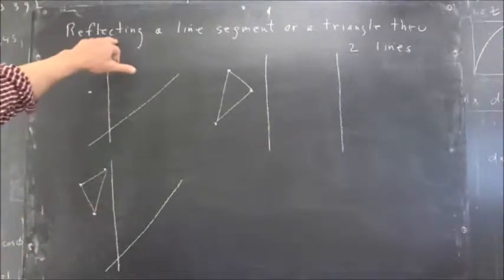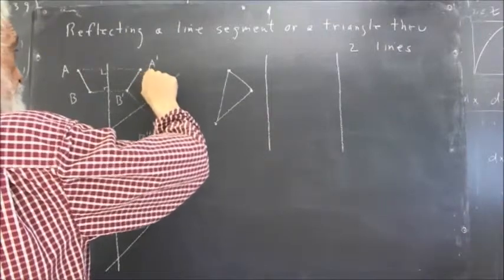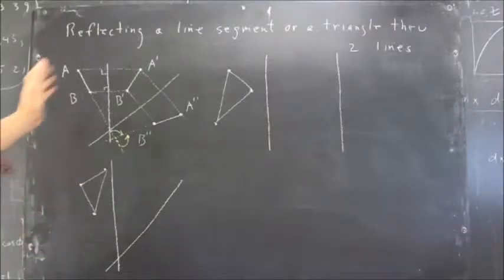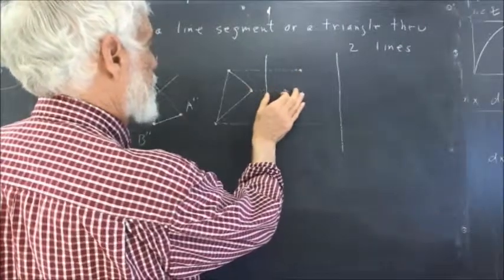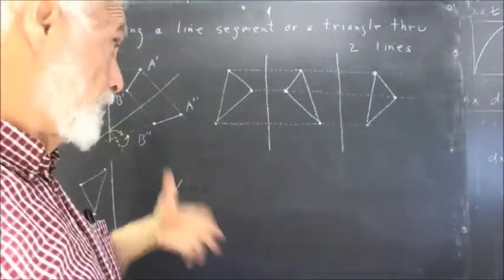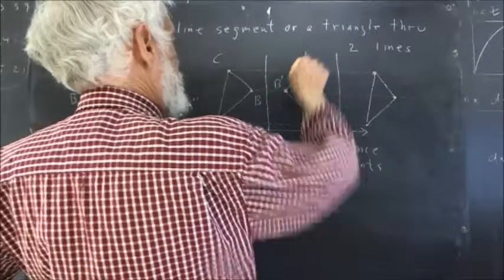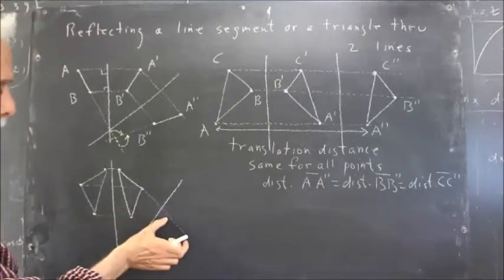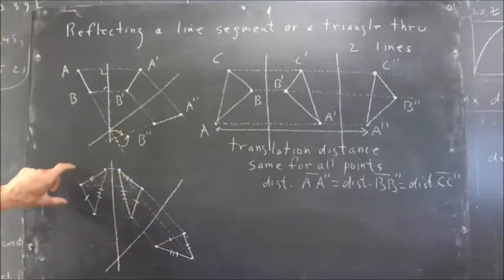152 119 reflecting line segment or triangle successively thru two lines